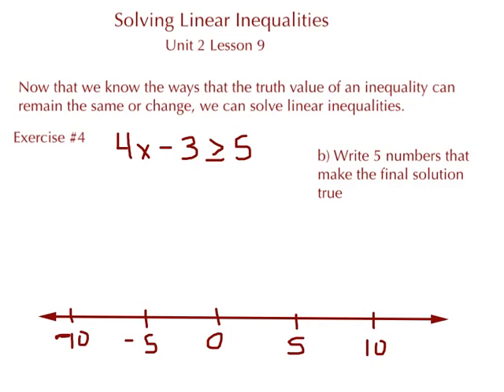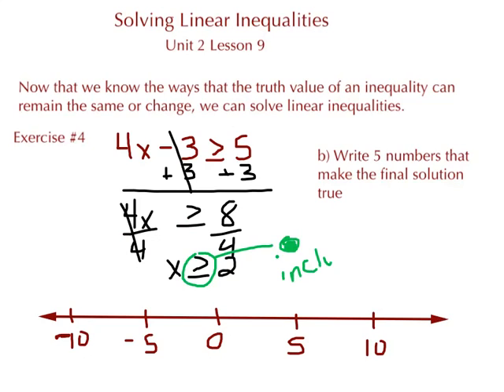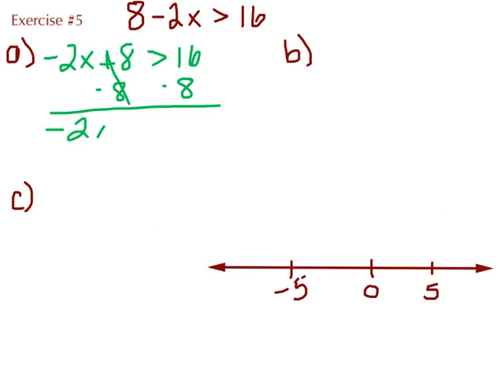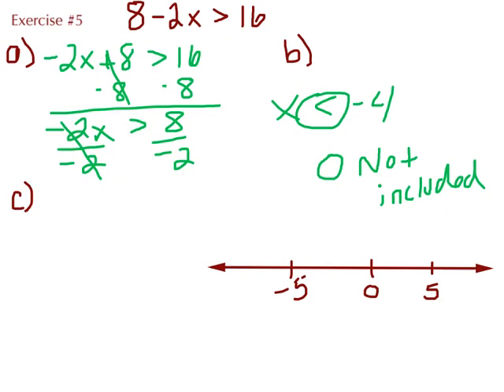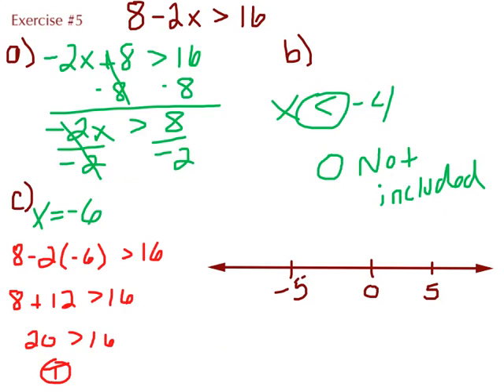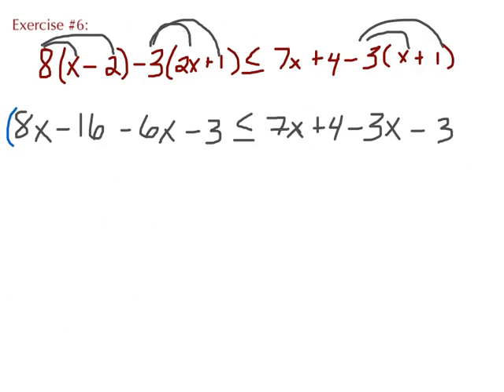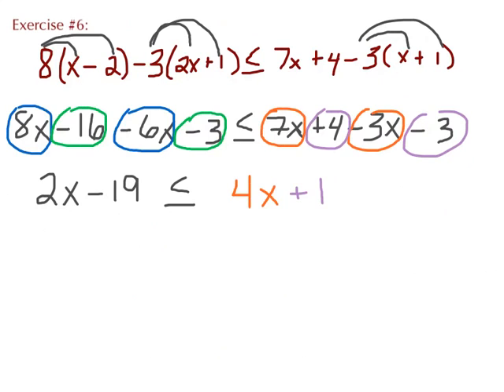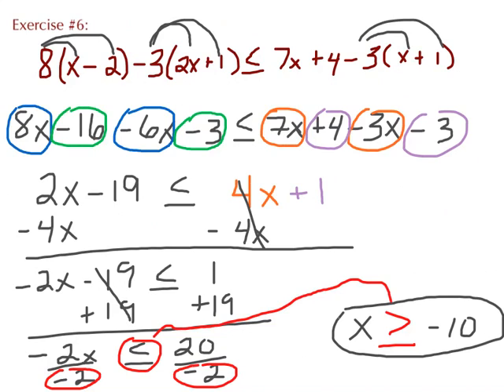Unit 2 lesson 9